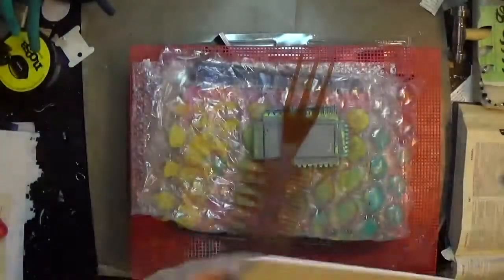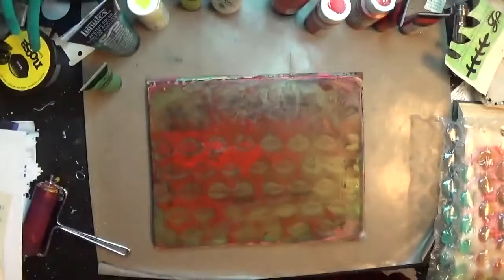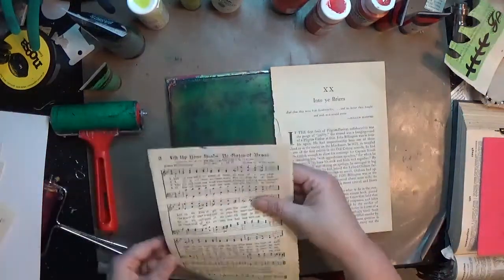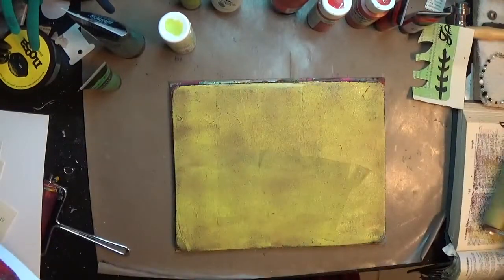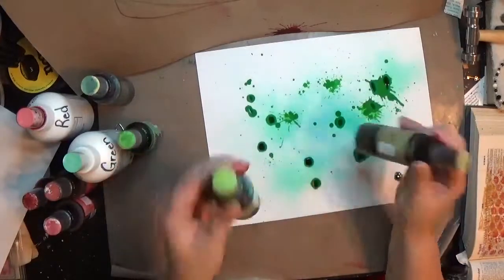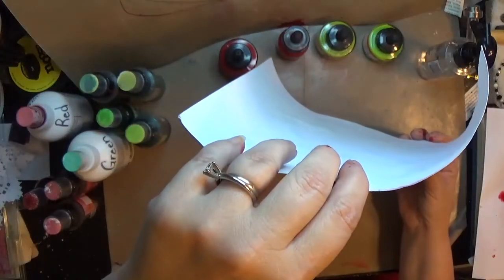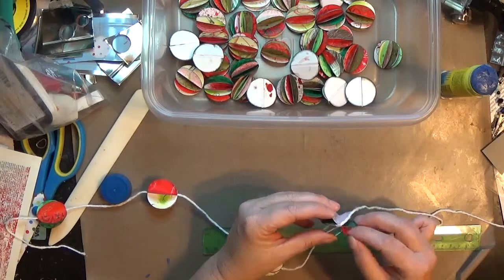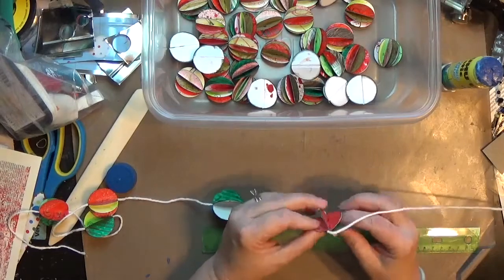DIY Mixed Media Christmas Garland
This decoration came from a variety of inspirational garlands that I'll list on my blog along with my own love of creating these 3D paper balls

Materials*:
8x10 Gelli Plate
White Cardstock
PAINTS
Liquitex Basics Paint in Naphthol Crimson
Liquitex Basics paint in Phthalocyanine Green
Dina Wakely paint in Evergreen
Martha Stewart Paint in Tartan red
Martha Stewart Paint in Granny Smith
Ranger Medium Brayer
SPRAYS
Dylusions Postbox Red
Dylusions Cut Grass
Lindy’s Autum Maple Crimson (in set)
Lindy’s Peony Scarlet Red
Lindy’s Rusty Lantern Lime (in set)
Lindy’s Flat Luscious Lime (in set)
INKS
Liquitex Naphthol Crimson
Amsterdam Primary Magenta
Amsterdam Olive Green Light
Amsterdam Yellowish Green
Tim Holtz Distress Sprayer
Distress Ink Pad in Mowed Lawn
Distress Ink Pad in Fired Brick
Distress Oxide in Candied Apple
Distress Oxide in Lucky Clover
StazOn in Jet Black
Distress Oxide in Black Soot
Stabilo Woody
Neocolor ii crayons
China Markers
Posca Paint pens
EK Tools 1.25 inch paper punch
Uhu Glue Stic